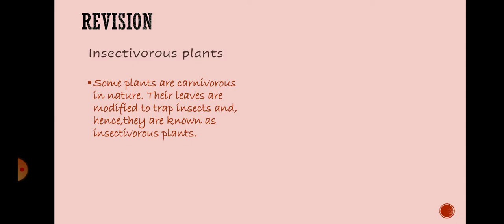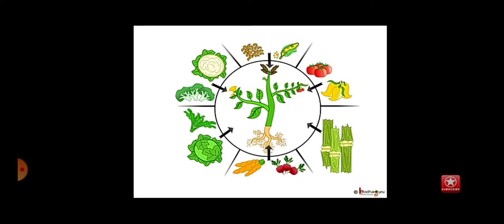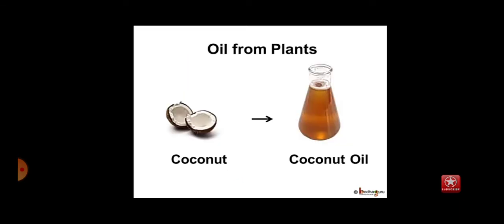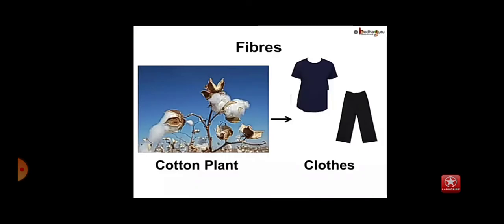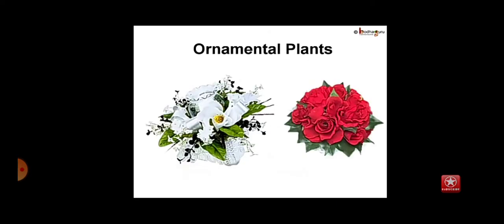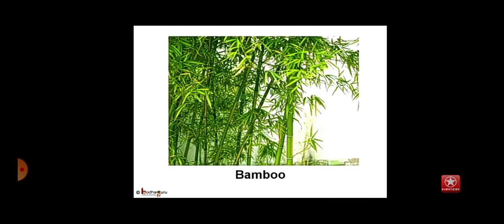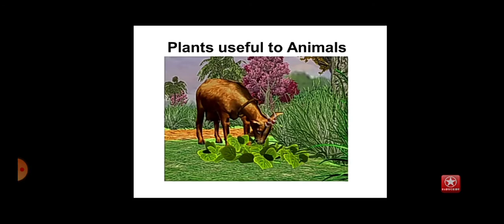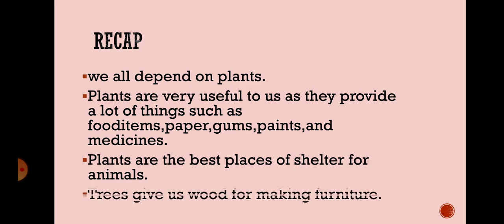Std 4 Science Uses of plants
L. 7 How Plants Survive